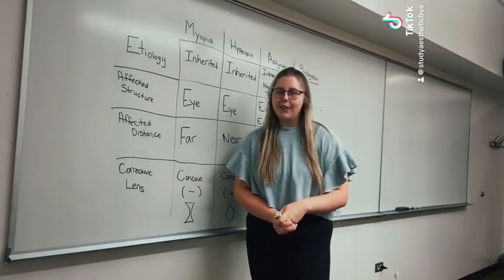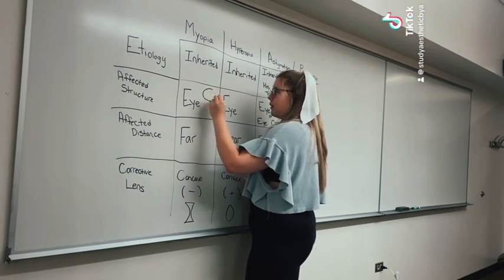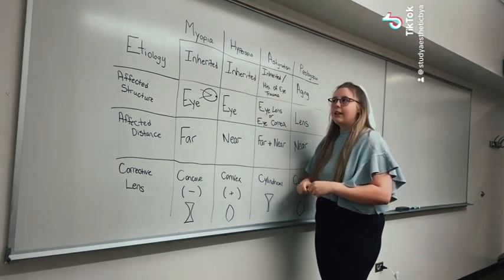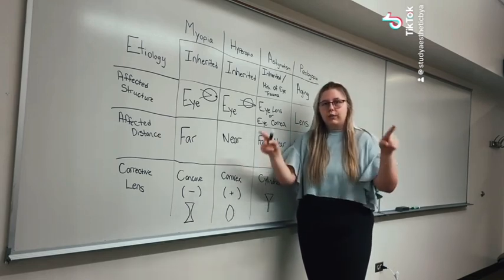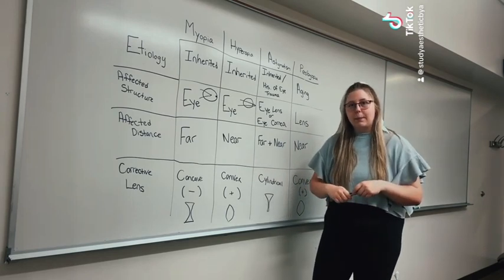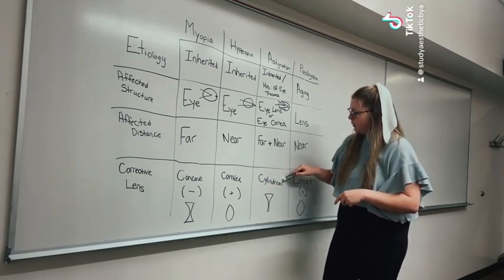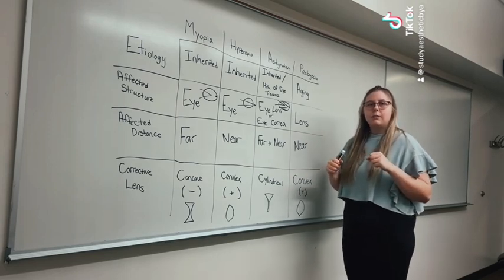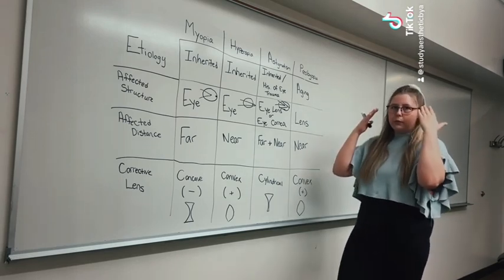Refractive Errors Video